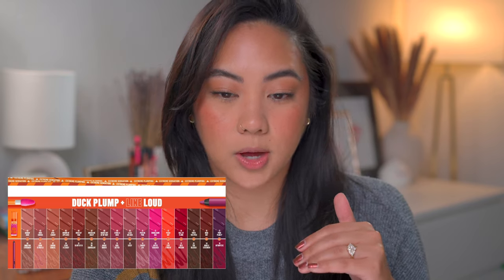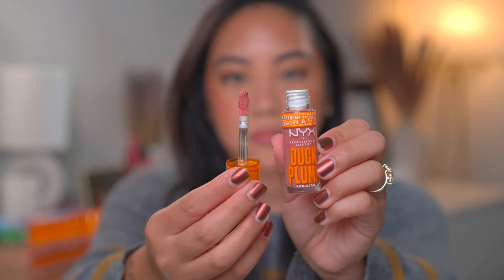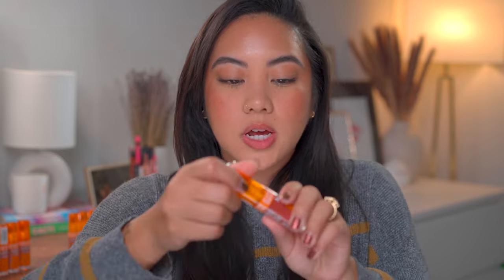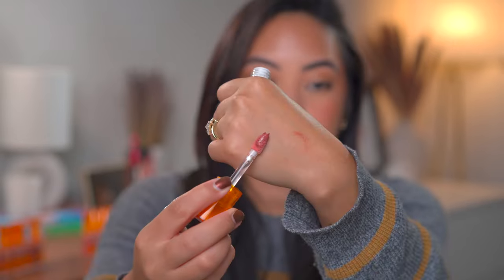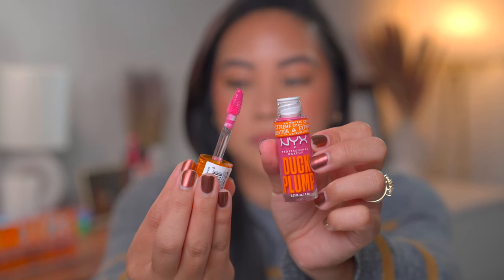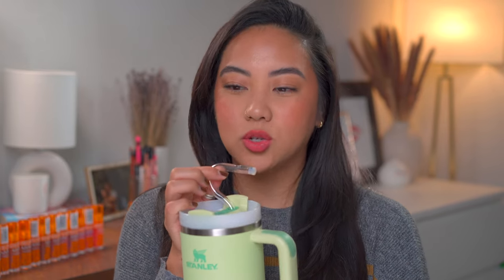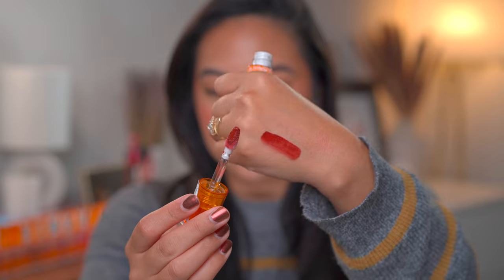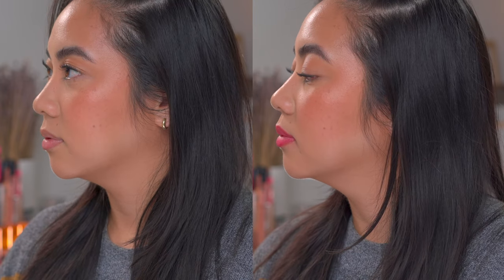NEW NYX DUCK PLUMP HIGH PIGMENT GLOSS | FULL REVIEW + SWATCHES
Taking a quick Vlogmas break to bring you guys a swatch video of the brand new NYX Duck Plump High Pigment Lip Glosses! These are infused with spicy ginger, which are supposed to deliver a plumping and hydrating effect to the lips. I wanted to swatch the entire collection for you guys but I was able to get all but one of the colored shades!

Let me know what you think about the shades and if you plan to pick them up!

MY CODES

CHAPTERS
0:00 INTRO
0:57 SPECS
2:22 BANGIN' BARE
3:42 NUDE SWINGS
4:20 APRI-CAUGHT
5:09 BROWN OF APPLAUSE
6:19 BRICK OF TIME
6:56 MOCHA ME CRAZY
7:27 MAUVE OUT OF MY WAY
7:55 STRIKE A ROSE
8:29 LILAC ON LOCK
8:54 PICK ME PINK
9:25 BUBBLEGUM BAE
10:26 PEACH OUT
11:58 HALL OF FLAME
12:31 TWICE THE SPICE
13:05 WINE NOT
13:38 PURE PLUMP
14:35 LIPS BEFORE & AFTER COMPARISON
15:30 FAQ: STAINING?
16:05 COMPARING THEM TO OTHER NYX LIP PRODUCTS
18:33 FAQ: BUILDABLE?
19:00 THE THINGS I DIDN'T LIKE ABOUT THESE
20:05 WOULD I RECOMMEND THESE?

You are not obligated to use them and come at no extra cost to you, but if you do, I SO appreciate your support in helping me make a small commission so I can continue to make these videos for you!